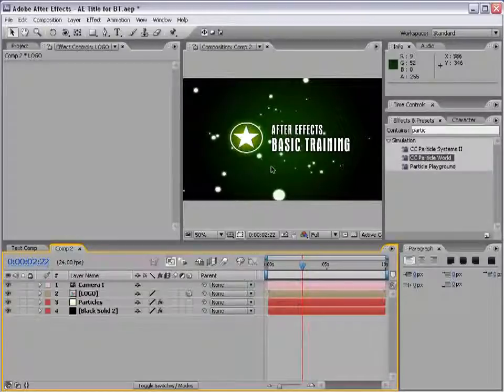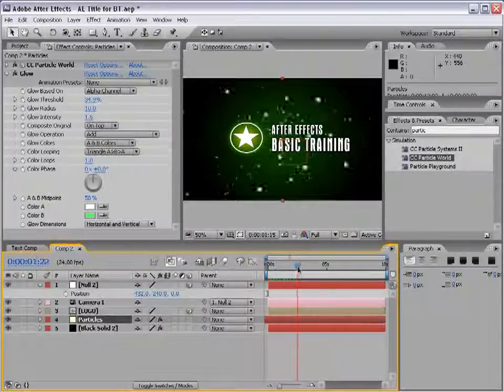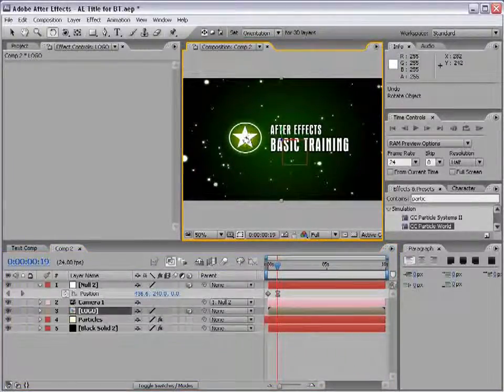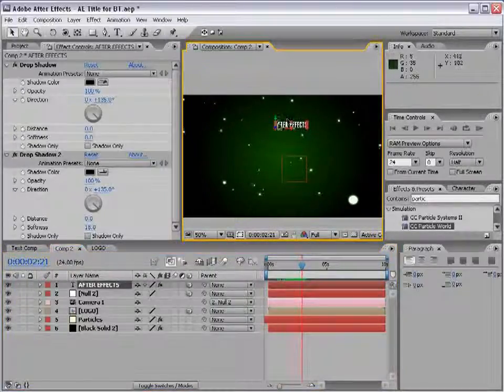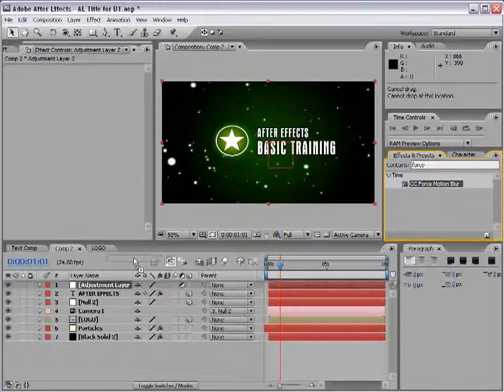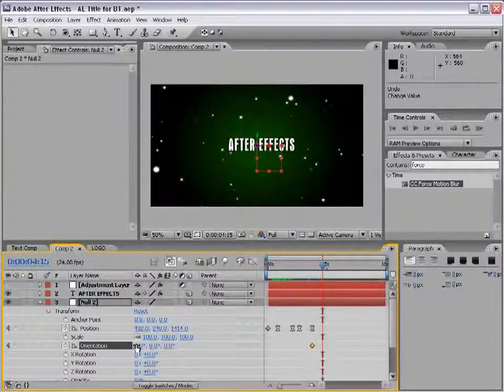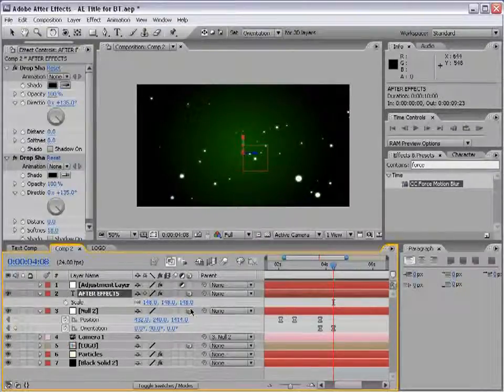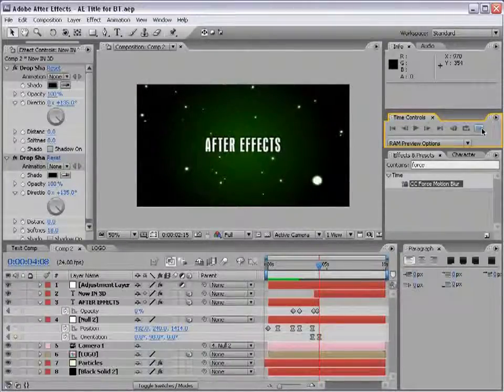After Effect Basic Training Title Making Part 2